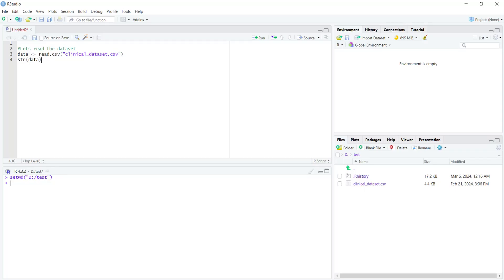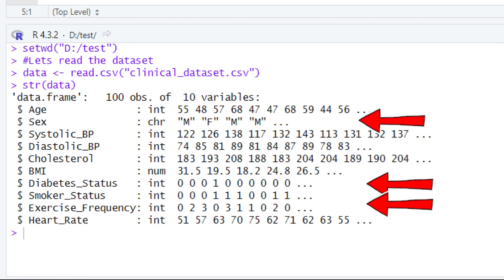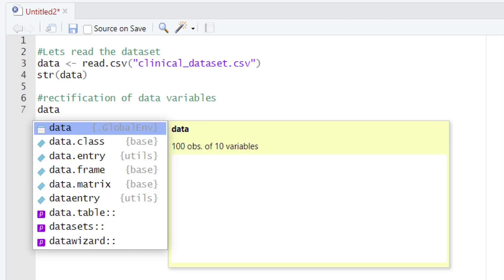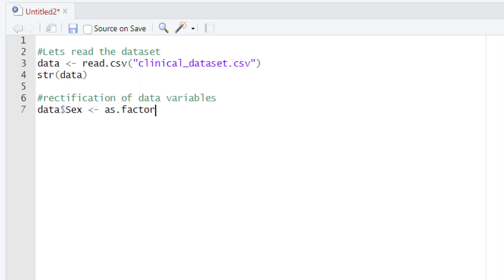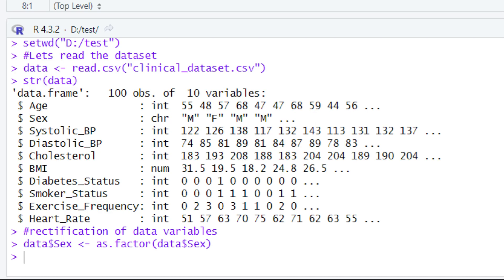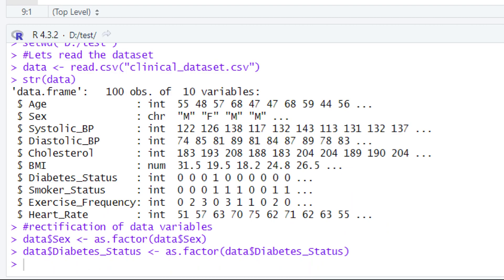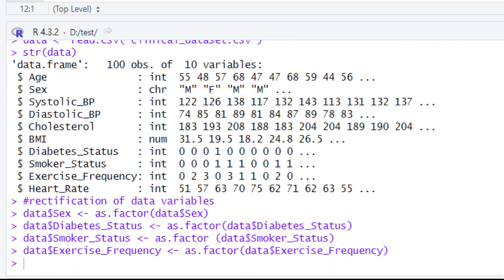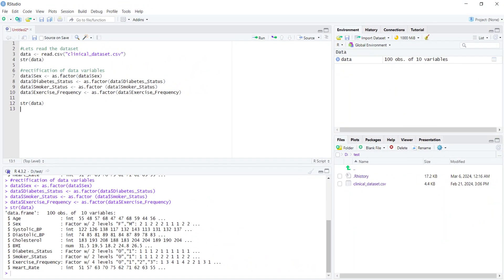Converting Numeric Datatype to Categorical Data | Data Analysis Simplified in R Series (Part-11)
In Part 11 of our "Data Analysis Simplified in R Series," we demonstrate how to convert numeric data types to categorical data in R. This tutorial provides a step-by-step guide to transforming your numeric data into meaningful categories using R programming. Ideal for beginners and data enthusiasts, learn how to enhance your data analysis and visualization by effectively categorizing your data.